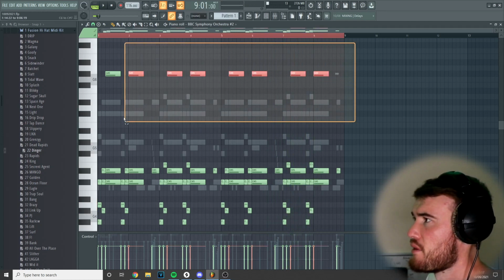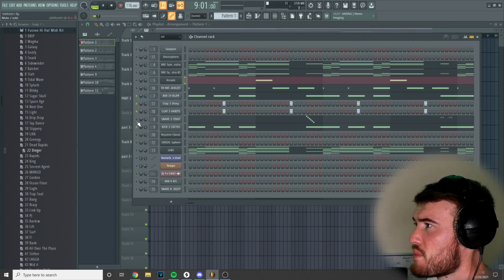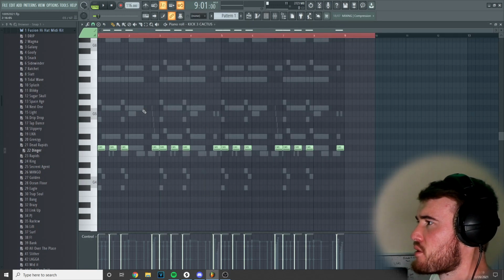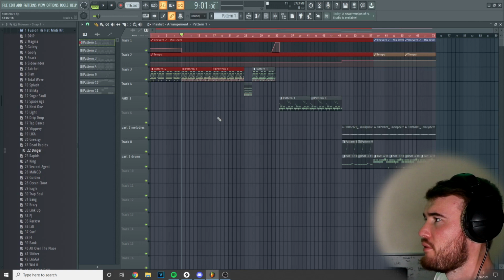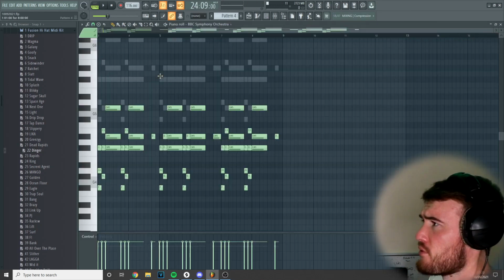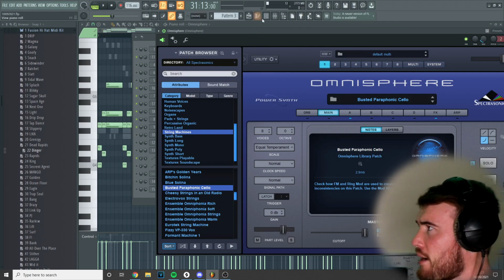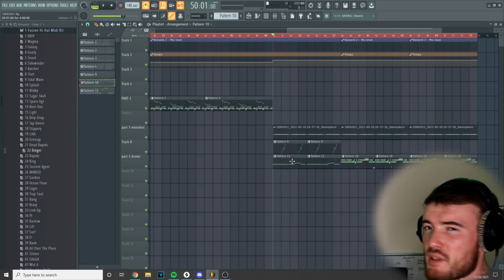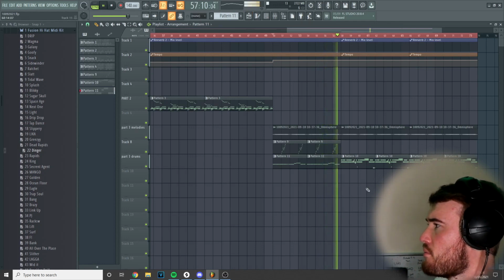How To Make A Beat With A Switch Up For Artists Like Baby Keem And Kendrick Lamar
Free Resources GET THE NEW PHANTXM DRUM KIT HERE (50%OFF)

How To Make A Beat With Different Parts For Artists Like Baby Keem And Kendrick Lamar

0:00 - Intro
0:58 - Part 1 Melodies Breakdown
1:30 - Vocal FX Texture
2:02 - Drum Breakdown
3:20 - Interesting Structural Part
4:11 - Switch Up Transition Explained (Key Changes And Sound Changes)
4:56 - Reverb Automation And Why It Helps The Transition
5:18 - Humanised Piano Melody For Transitional Part.
6:00 - Render Melodies To Save Time
6:16 - Tempo Automation And Why
6:30 - Change In Drums With Preview
7:25 - Adding A Kick
8:06 - Main Takeaways To Help
8:45 - Outro
9:30 - Beat Preview